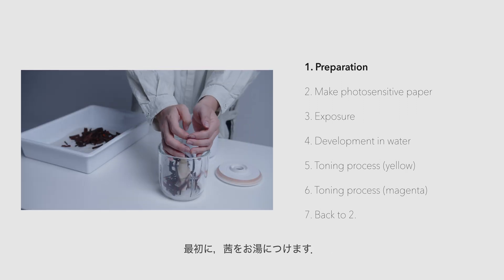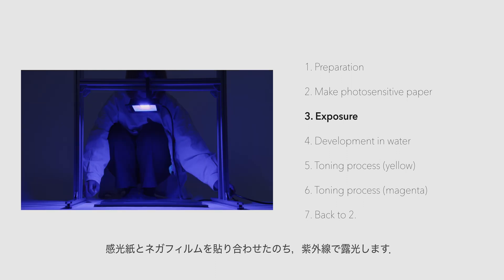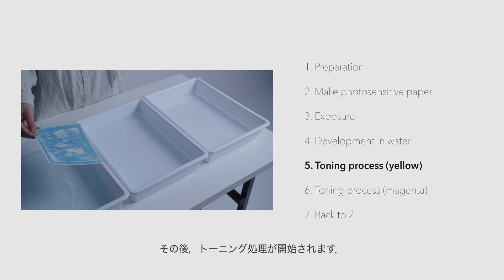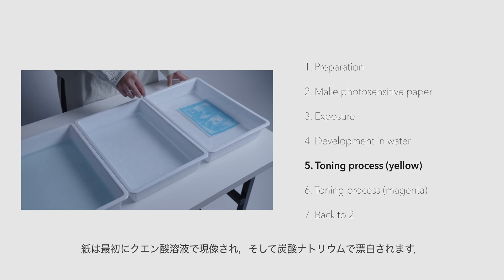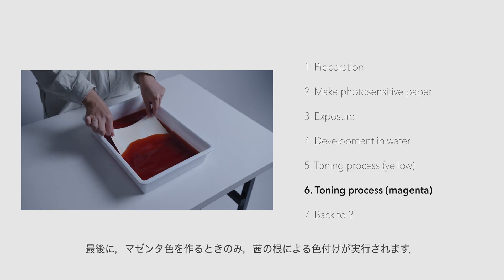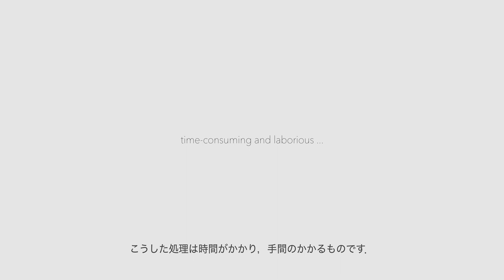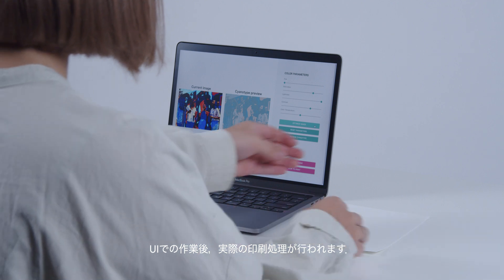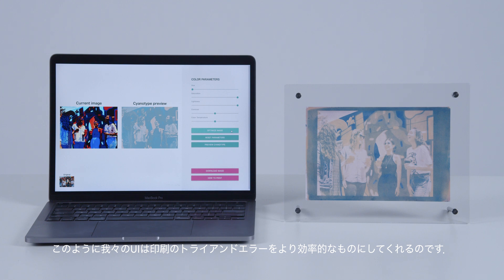Computational Alternative Photographic Process toward Sustainable Printing (with Japanese captions)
Computational Alternative Photographic Process toward Sustainable Printing

We propose a computational alternative photographic process that integrates computer processing with the conventional printing method, particularly cyanotype. Cyanotype is a non-silver-halide process that has a lower environmental impact and is known for its availability to produce tri-color prints; however, the tri-color process is complex and time-consuming. To simplify this heavy printing process, our framework provides a user interface for image editing and optimization based on color simulation within a printable color gamut. We demonstrate image editing and tri-color cyanotype printing using our framework, indicating that it can reduce the number of user trials and errors.